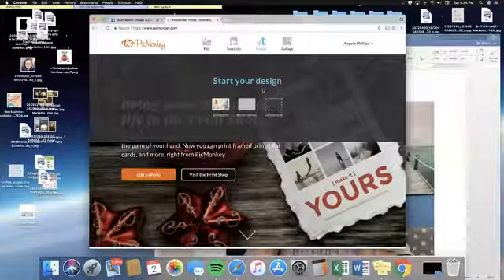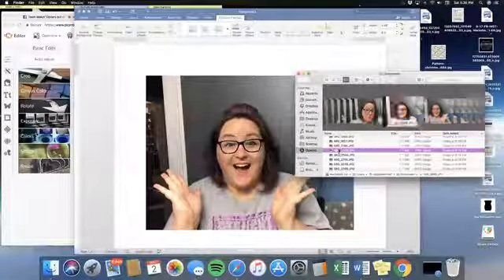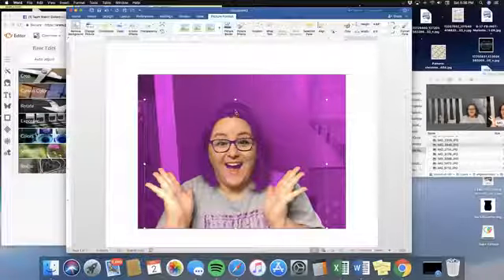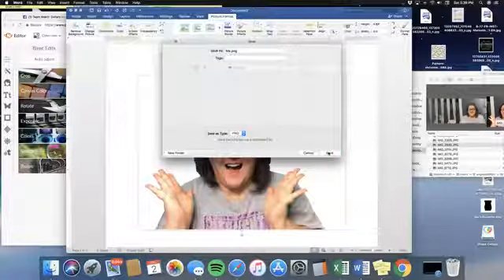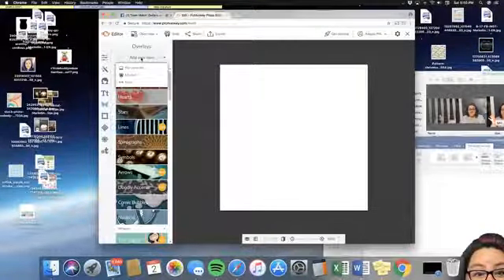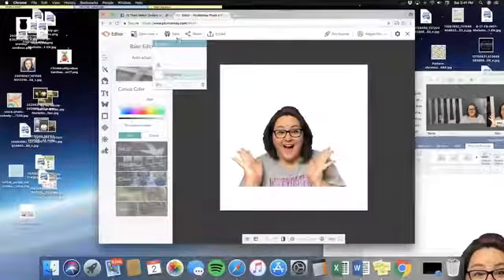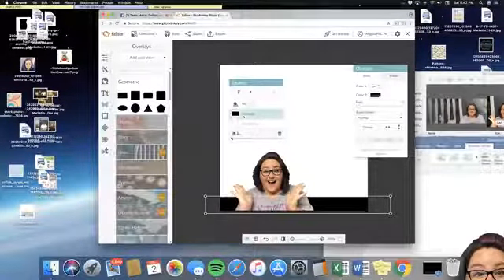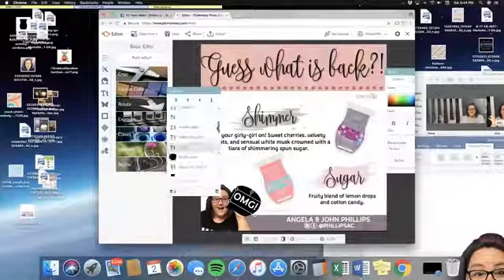Removing Background w/ Word & PicMonkey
Live video share w/ our Team on Facebook.. shows how to remove the background of a selfie picture in Microsoft Word and adding it to an image on PicMonkey.

Angela & John Phillips
Scentsy Independent Directors
Team Makin' Dollars out of Scents